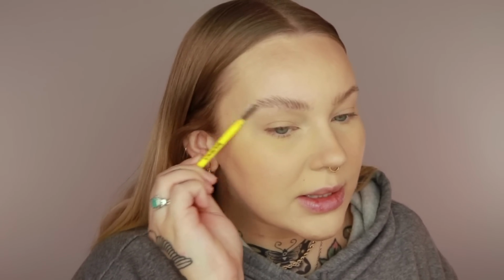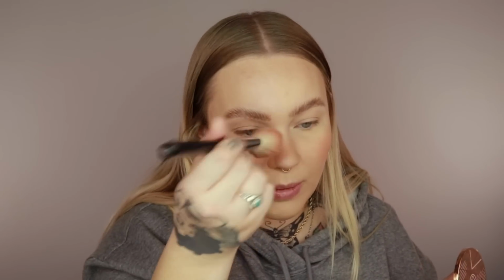GRWM - quick, easy, everyday makeup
a rushed makeup look before an appointment. please enjoy.

united states: the NAMI helpline can help you with anything under the mental health umbrella short of a crisis situation, so they'll be happy to field questions like "where's the closest free support group near me?" or "how do i find low-cost treatment?" you can reach them at 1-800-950-NAMI (6264) or email them at .

products used:

FACE:
fenty hydra vizor moisturizer spf30
elf poreless putty primer
UD hydromaniac foundation 20NN
UD stay naked concealer 10NN + 30NN
fenty setting powder

BROWS
beauty care naturals the brow gel (code "itslikelymakeup" to save $$$)
urban decay brow blade taupe trap

EYES
beauty care naturals lengthening mascara (code "itslikelymakeup" to save $$$)
revolution black eyeliner

nyx soft matte lip creme stockholm